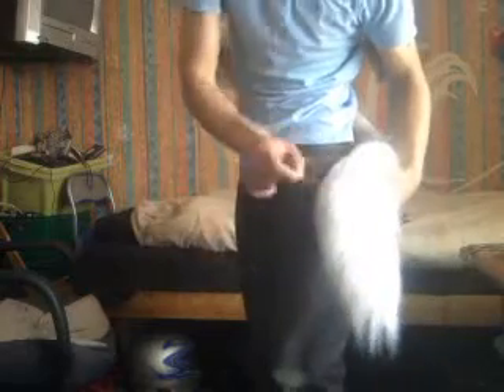New fur on my tail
Iv finally got round to changing my fur colour =D i was up till 4am mistakenly doing it ^_^